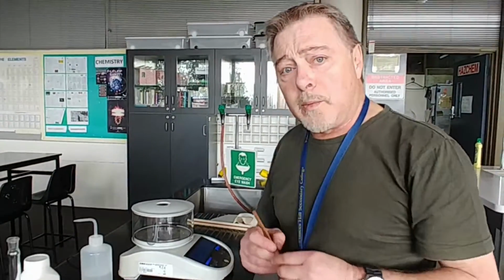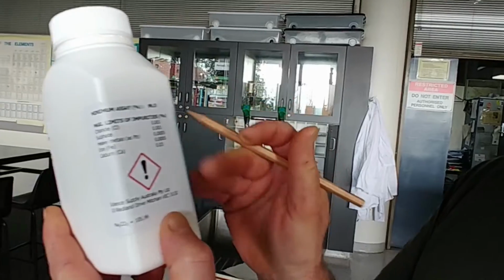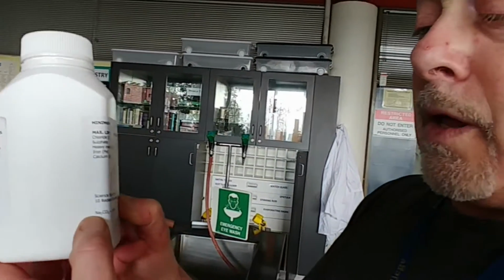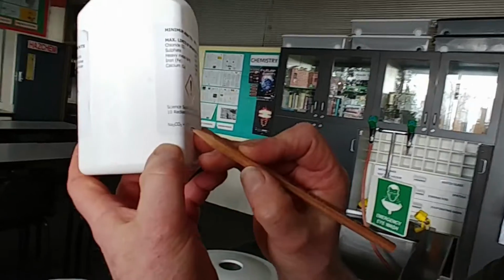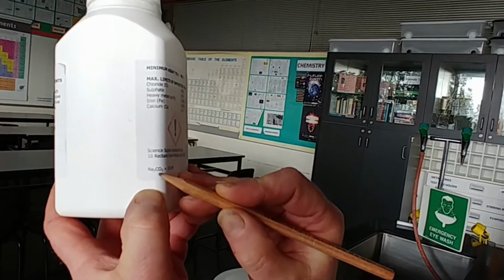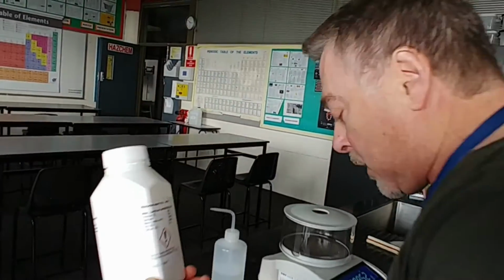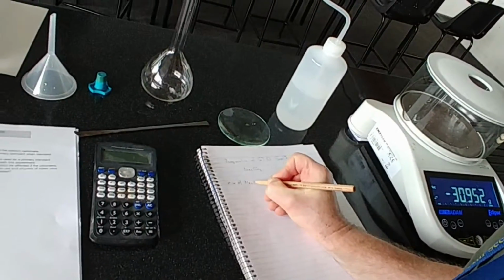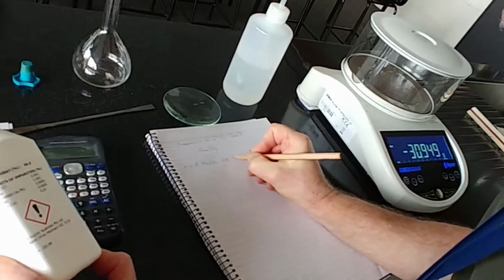Preparation of STD solution2